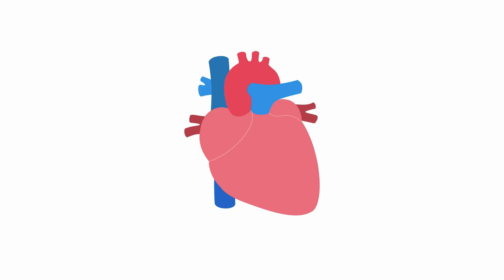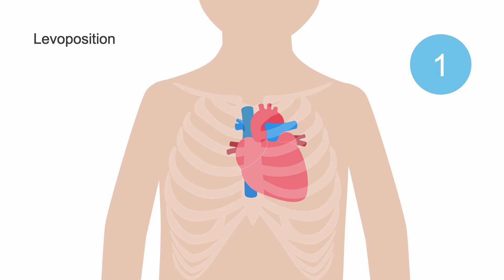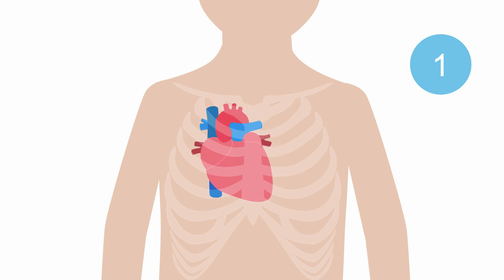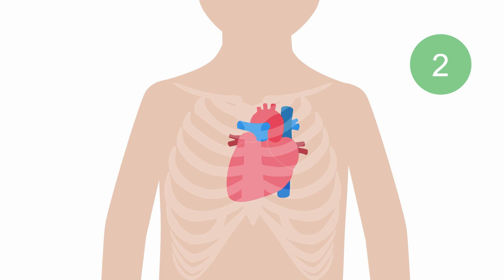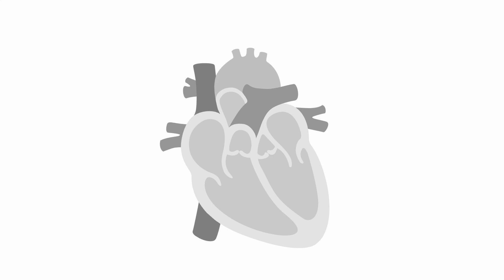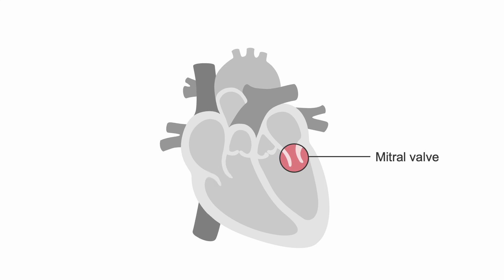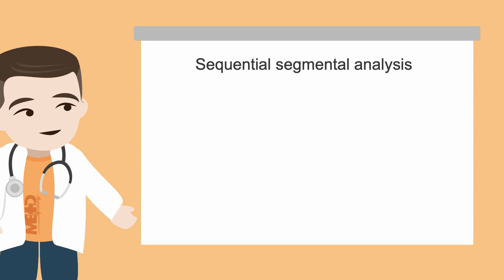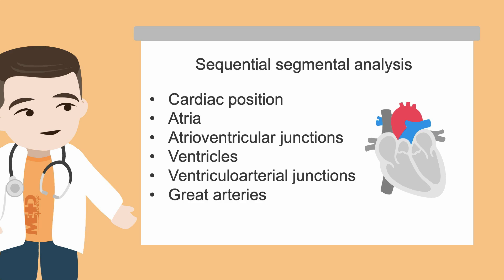Understanding Sequential Segmental Analysis in Pediatric Echocardiography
Learn how to describe the sequential levels of the heart using a clear and logical approach with the sequential segmental analysis. This widely accepted method helps clinicians communicate cardiac segments and connections accurately, ensuring a common language and shared understanding between imagers and surgeons.

✅ Cardiac position and orientation
✅ Describing the heart in three segments: atria, ventricles, and great arteries
✅ Understanding atrioventricular and ventriculoarterial junctions
✅ Identifying and describing associated cardiac anomalies